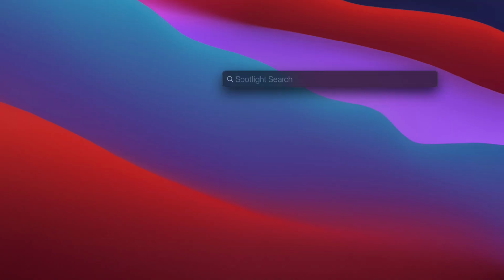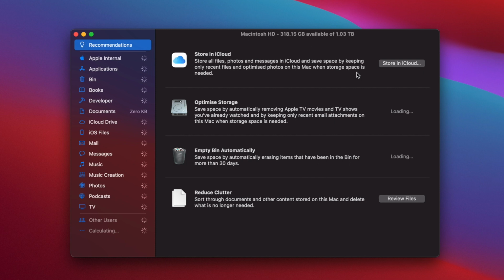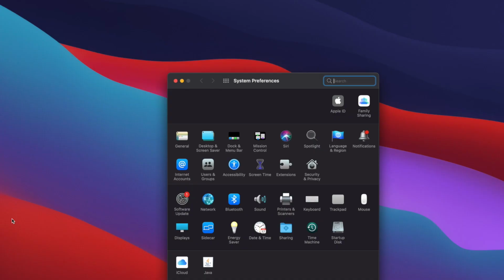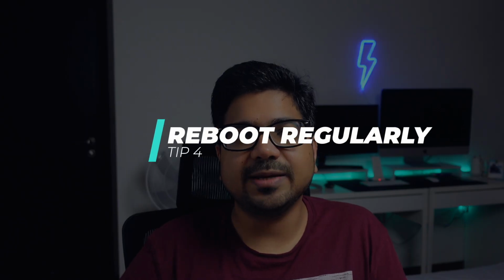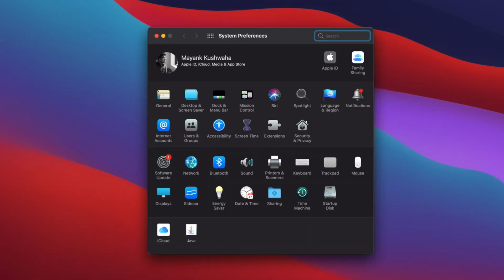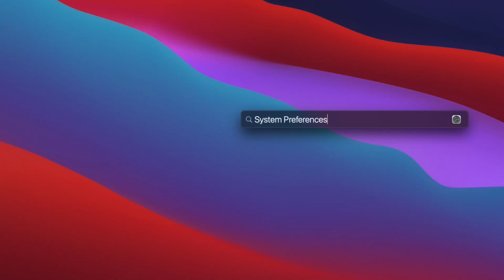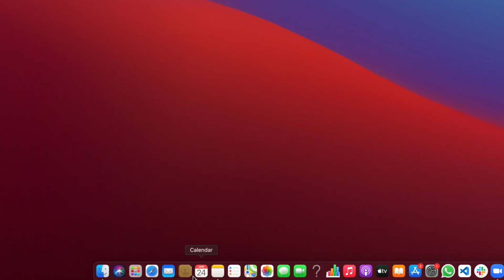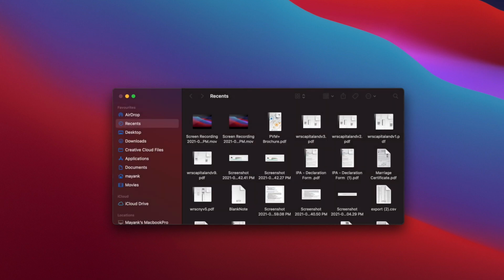10 macOS Tune-up Tricks For Your Mac Without Any Third Party Apps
Hey Friends,
In this video, I've shared 10 tips that you should regularly do in your MacOS based computer, be it macbook, iMac, macbook pro or macbook air to keep them running at their peak efficiency for a long period.

00:00 Intro
00:18 Volume First Aid
01:14 Manage Your Storage
02:36 Automatic Updates
03:09 Reboot Regularly
03:47 Re-index Spotlight
05:34 Login Items
06:35 Close Applications
07:24 Clear Cache
08:20 Memory Reset
09:37 Offload Large Applications

DO SHARE YOUR THOUGHTS IN COMMENTS SECTION BELOW!

Camera Used (Sony ZV-1)